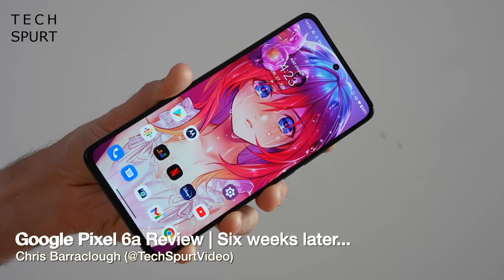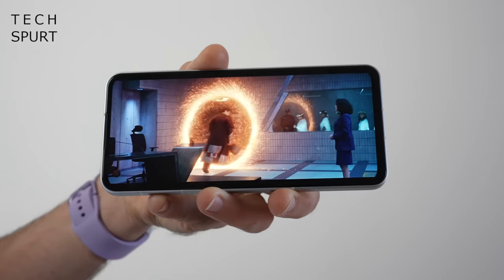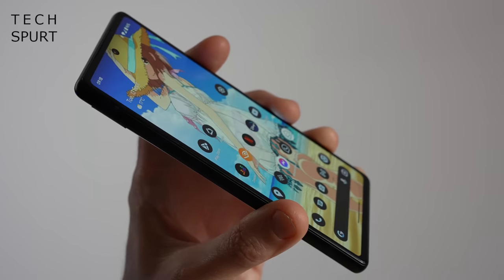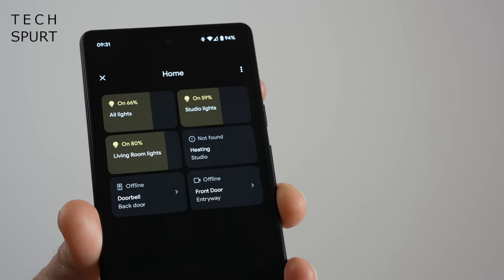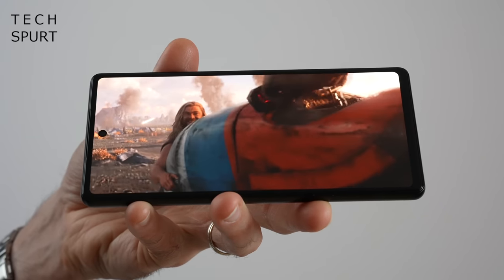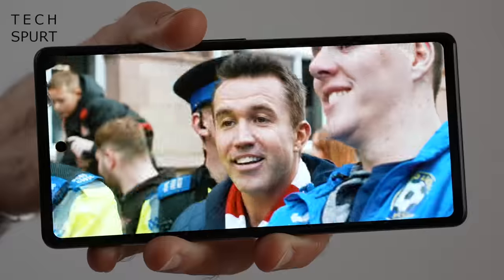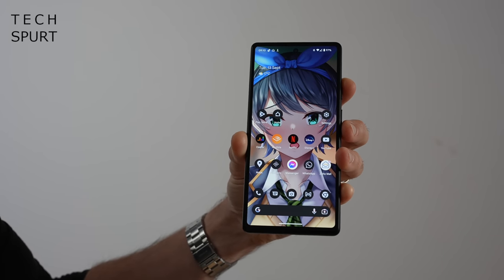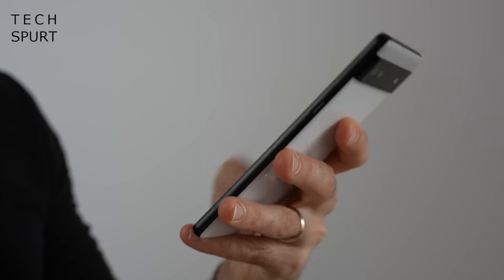Google Pixel 6a Review | Six Weeks Later, With Android 13!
Reviewing Google's Pixel 6a smartphone after the Android 13 upgrade, including a full camera test, gaming prowess, battery life, best new features and beyond. The Pixel 6a is one of the best phones of 2022 at this mid-range price, especially for amateur photographers after an easy-to-use camera experience. Here's my longer term thoughts on a blower that's improved since my unboxing, although isn't quite perfect.

Gamers will be happy to hear that Genshin Impact plays more smoothly now, although the Game Dashboard has vanished with the Android 13 update. Still, the Pixel 6a's battery life seems to have got even better, while the slick UI now boasts improved lock screen and notification widgets.

Media fans will love the OLED display, although the lack of 90Hz refresh is a shame - and the Pixel 6a's stereo speakers are pretty weak sauce. I adore that compact design however, and this is certainly one of the best mini smartphones of 2022. Especially if you're after a dependable camera, which is stress-free for everyday snaps.

Have you been using this Google handset as your own? Let us know your own thoughts below!

Google Pixel 6a Review Chapters:
0:00 - Too many phones
0:45 - Design
2:03 - Android 13 & features
3:38 - Screen & audio
5:05 - Performance & gaming
5:56 - Battery life
7:23 - Cameras
10:00 - Verdict